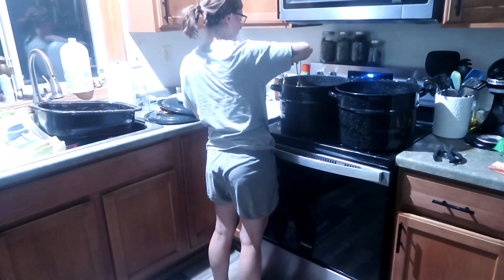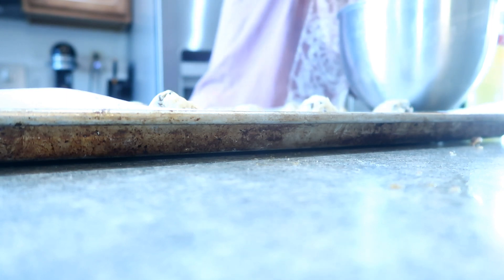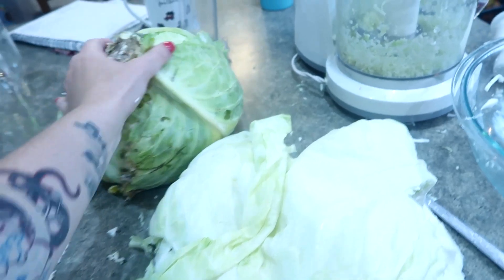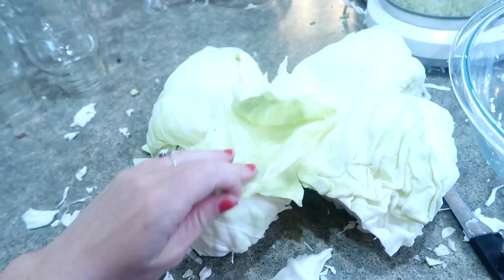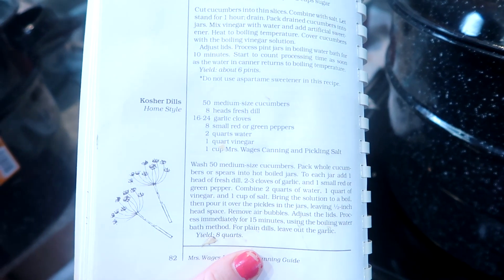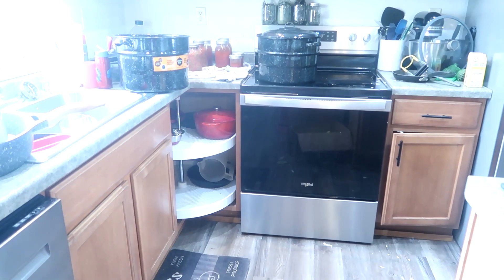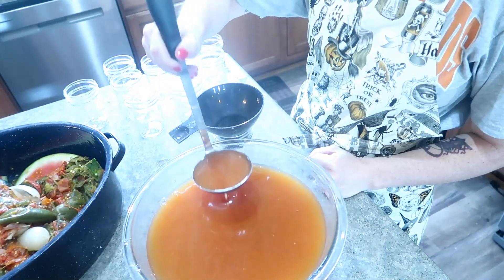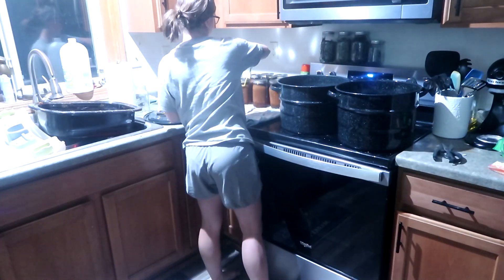A WEEK IN MY HOMESTEAD KITCHEN DURING PRESERVATION SEASON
Welcome to my homestead kitchen, we are spending a week together making hot sauce, pickles, preserving cabbage,  making cookies, making pizza crust, pasta sauce, and more!

BREAD RECIPE HERE
2 1/4 tsp yeast
1/4 cup warm water
1 tbs salt
2 tbs sugar or honey
3 tbs vegtable oil
5-6 cups all purpose flour

1 1/12 CUPS WATER
1 TBS YEAST
1 TBS SUGAR
1 TBS OLIVE OIL
1 TEASPOON SALT
3 1/2 CUPS FLOUR

ASKED FOR LINKS
FOOD STORAGE CONTAINERS

GROW LIGHTS

PLANT SHELF